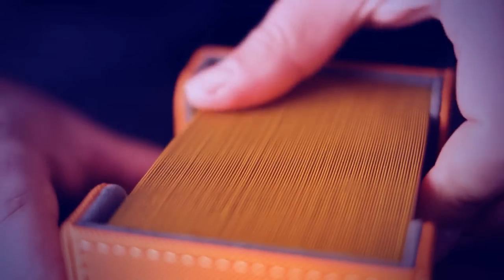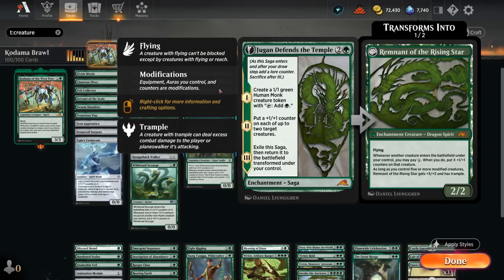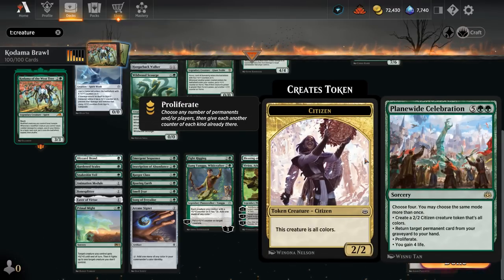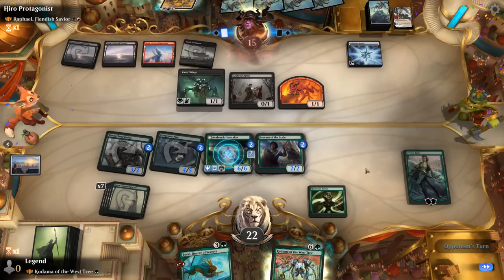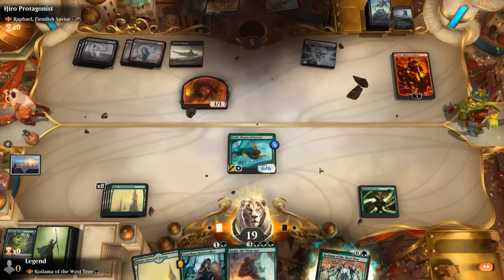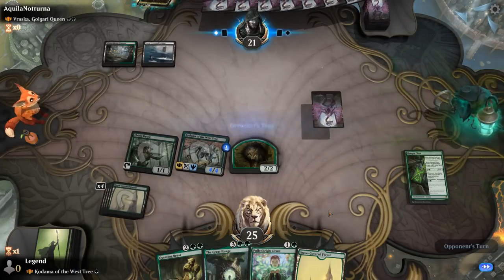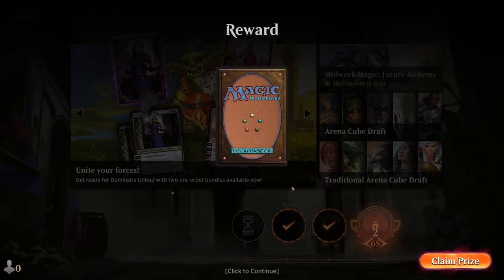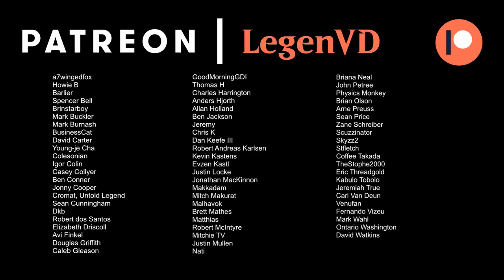Kodama of the West Tree - Historic Brawl - MTG Arena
Magic: The Gathering Arena deck tech & gameplay with a monogreen modified ramp deck, featuring Kodama of the West Tree as commander in 100-card Historic Brawl.

00:00 - Deck Tech
07:06 - Match 1
12:56 - Match 2
17:03 - Match 3
20:10 - Match 4
22:27 - Match 5
34:18 - Match 6
36:02 - Match 7
39:32 - Match 8